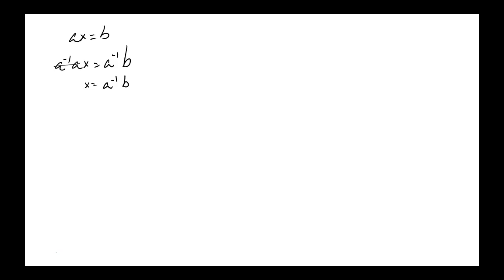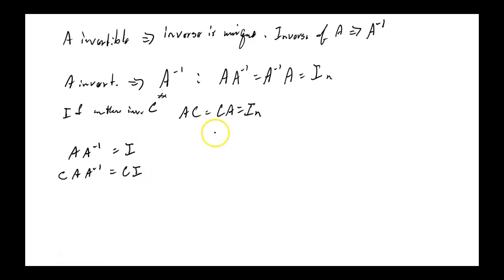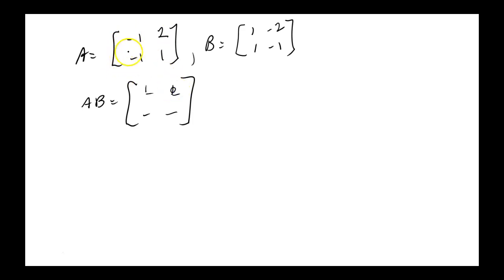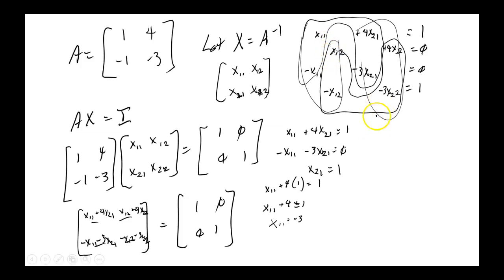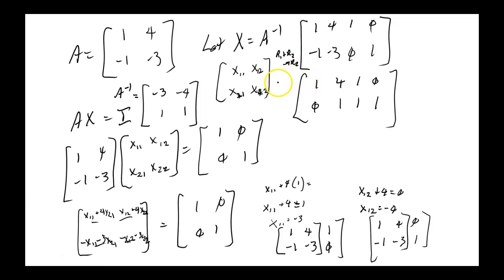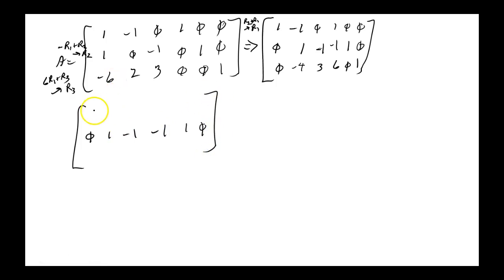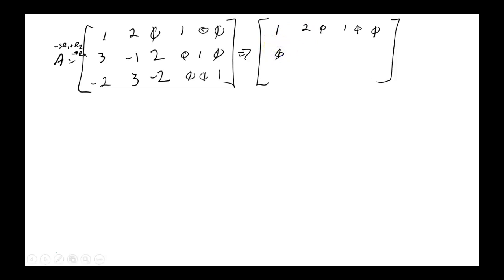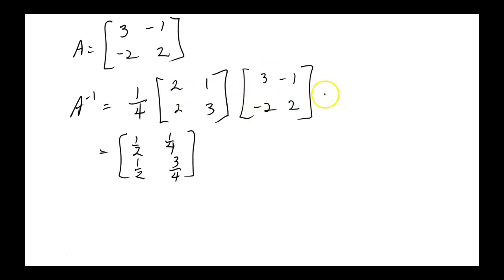MTH237 Section 2.3